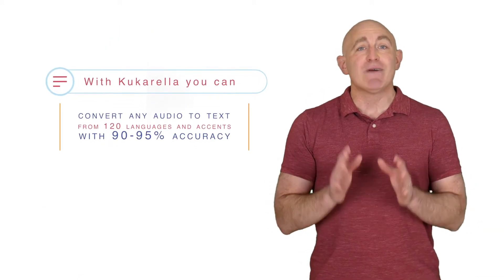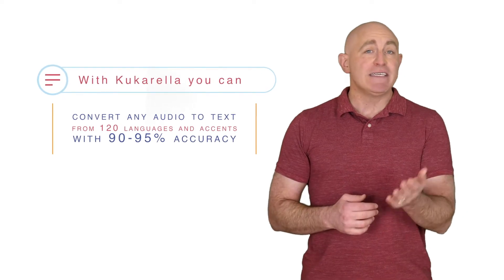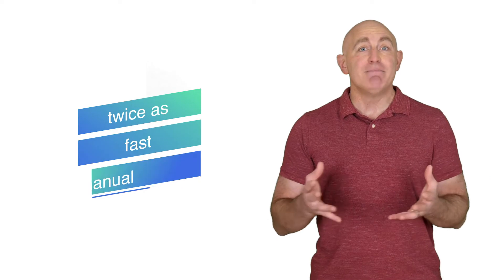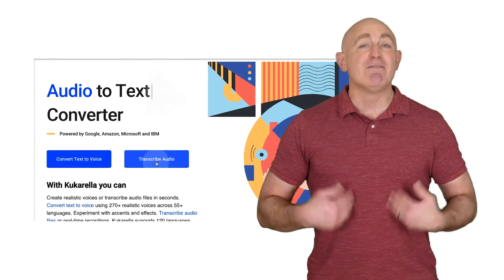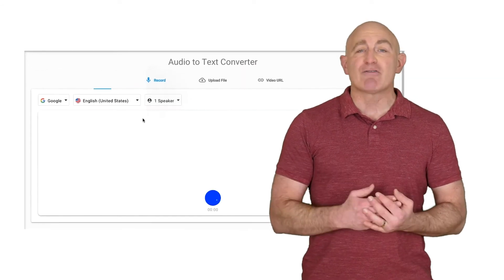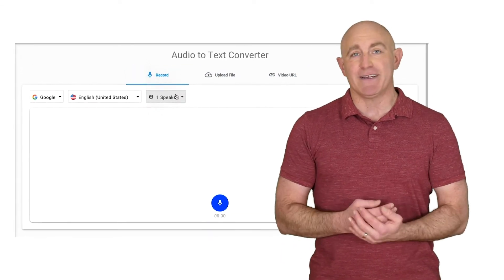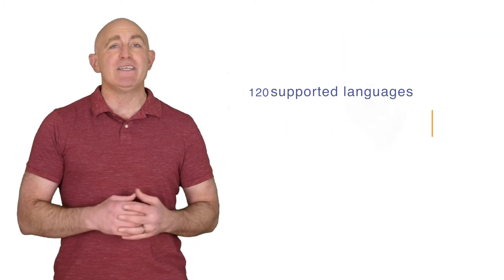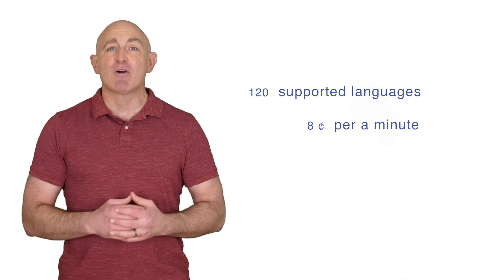Transcribe audio and video to text. Auto vs manual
It's odd how many people still transcribe audio manually, waiting up to 24 hours for the result and paying $1 or more per a minute. Is there any better way to convert speech to text? In this video we briefly explain how you can benefit from using online audio transcription tools.